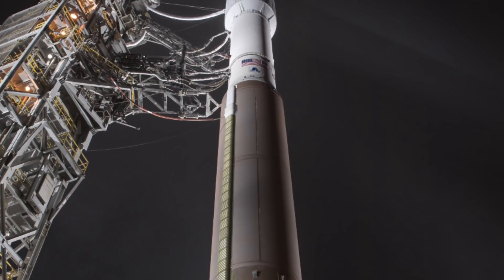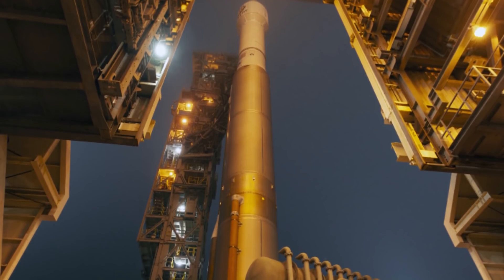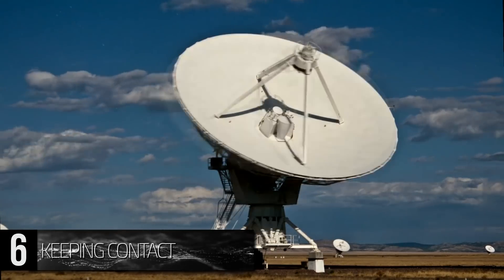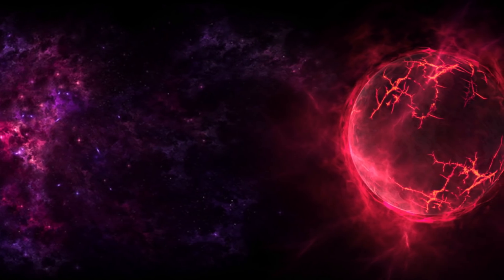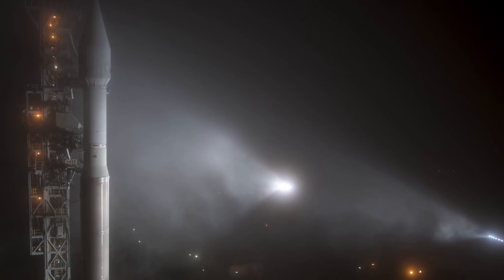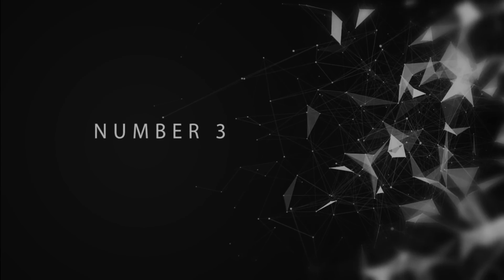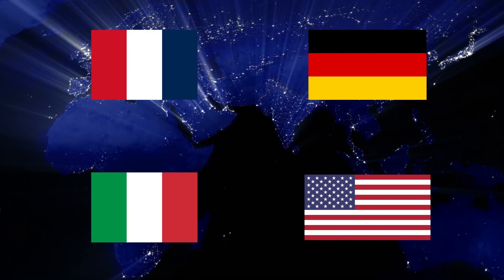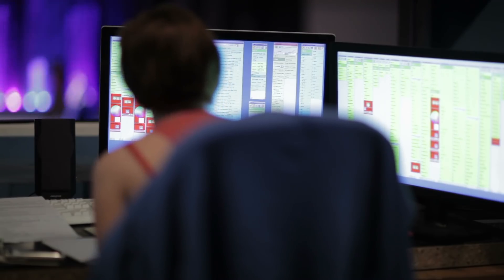8 AMAZING Facts About NASA's InSight Mars Mission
Out of this world, amazing facts about NASA's InSight Mars mission! From the high tech specs of the Mars-destined rocket to the breakdown of its 6-month trip through space

#8 Scientific Goals
     In May of 2018, NASA launched a spacecraft to Mars with the mission to analyze and understand the origin of the planet and others like it. Equipped with top of the line technology, this vehicle was meant to deploy a robotic lander that would descend upon the surface of the red planet. Once there, scientists expect the lander to measure the rate of meteoric impacts and seismic activity on Mars, as well as determine details regarding the crust, mantle, and core of the planet. While sending a seismometer to space has previously turned out unsuccessful, this 830 million dollar project is expected to have worked out the kinks. Which is good news as it remains the starring tool of the Interior Exploration using Seismic Investigations, Geodesy and Heat Transport mission — better known as InSight.
#7 Spacecraft Specifications
     Space missions like these require a complex shuttle broken down into separate stages and the InSight mission is no different. The rocket chosen to carry the lander to Mars was the Atlas V-401, a massive rocket built for interplanetary flight. When erected for launch, the rocket stands at an imposing 188 feet tall. When loaded down with all of the launch requirements, lander payload, and other equipment, this spacecraft weighs in at a staggering 730 thousand pounds. That’s three times the weight of a Blue Whale!
     The first stage of the craft is the Atlas V Rocket, an element necessary for boosting and propelling the shuttle through the Earth’s atmosphere. The thrust of the launch powers up to 850,000 pounds of full throttle and will accelerate the spacecraft to an insane 10,000 miles per hour! The second stage of the Atlas V-401 rocket is referred to as Centaur and takes over once the spacecraft is ready to enter Earth’s low orbit. Referred to as the “brains” of the vehicle, Centaur has the capability to control it’s orientation precisely and as such plays an important role when entering and exiting Earth orbit and beginning the journey to Mars. Liquid hydrogen and liquid oxygen power the secondary engine which can thrust the remaining stages forth with about 101,820 newtons of force. It also plays a key role in the third stage thanks to a flight control computer on board granting it extreme precision. This final stage is called the payload fairing and is responsible for delivering the lander to the Mars surface. As such, it is the most important portion of the launch as it contains all the equipment necessary to conduct NASA’s intended research.